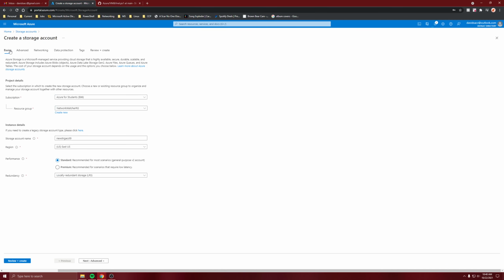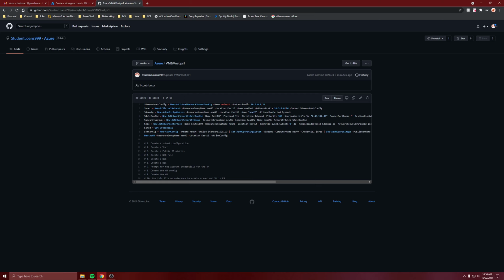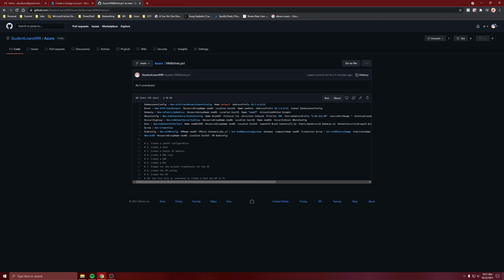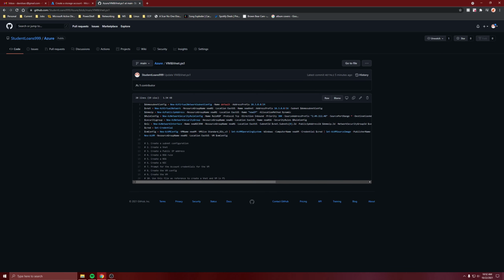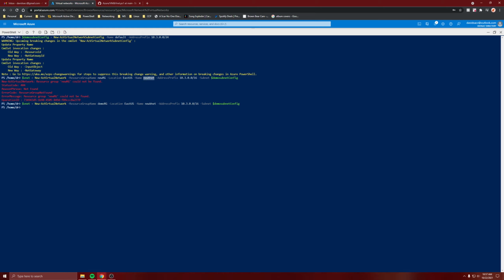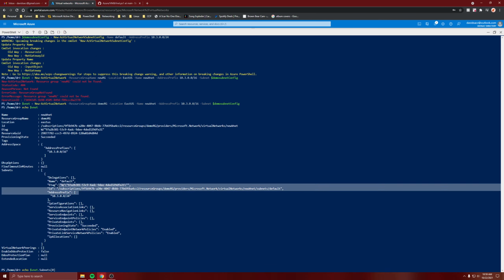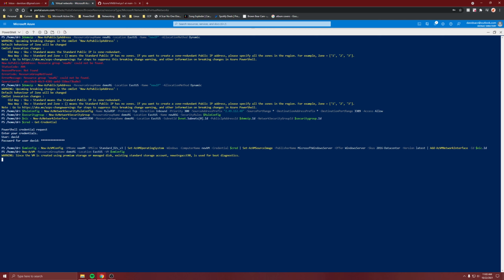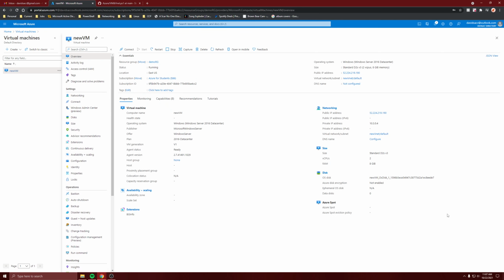Az PS - Create a Vnet and a VM